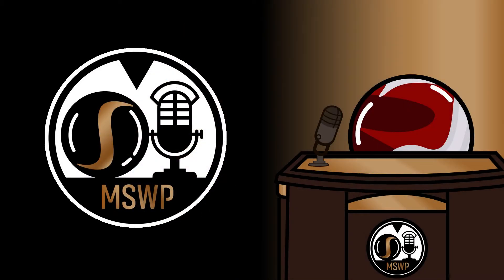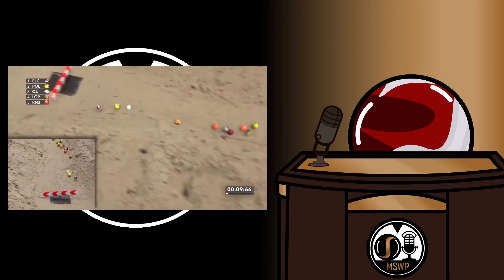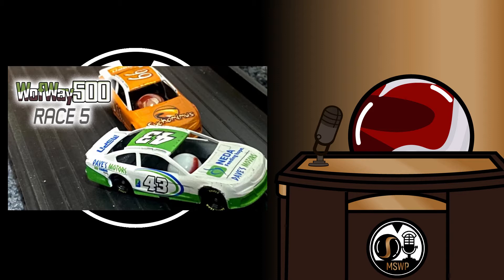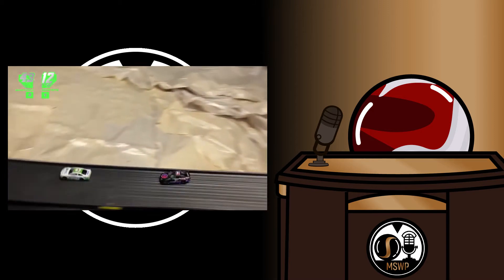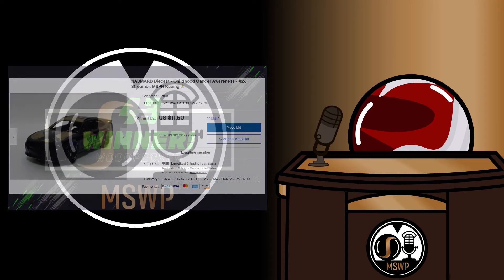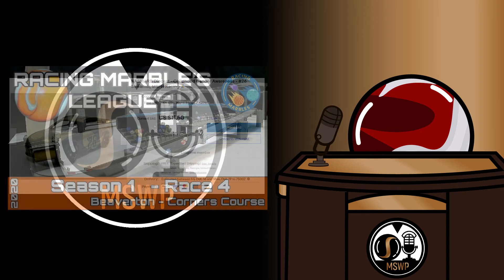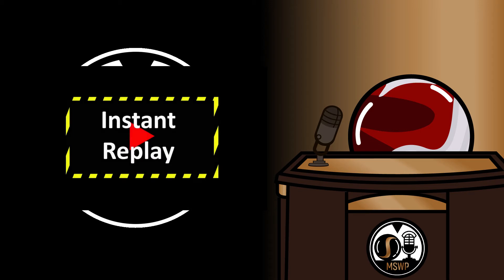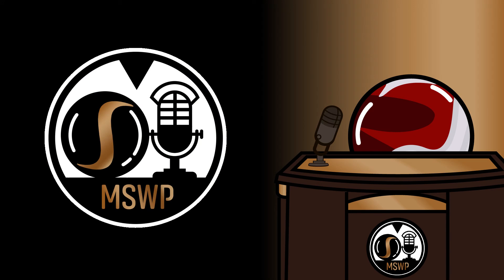Marble Sports Worldwide News - 10/10/2020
Johnny talks about the results of Marble Rally race 4, NASMARB race 5, Racing Marble's League race 4, and the bidding of Streamer's car!